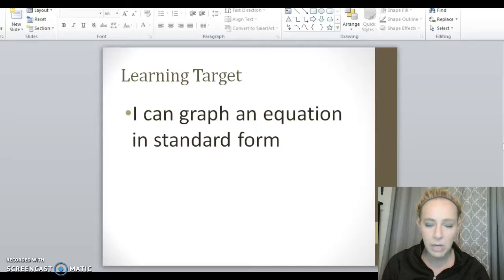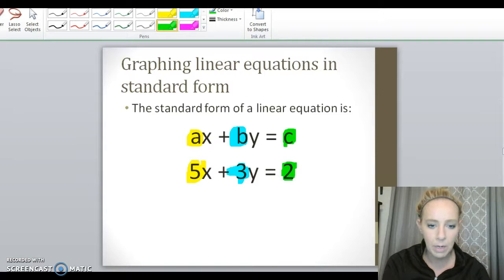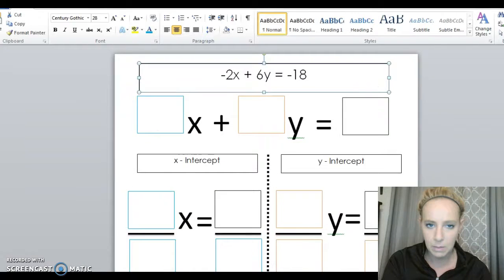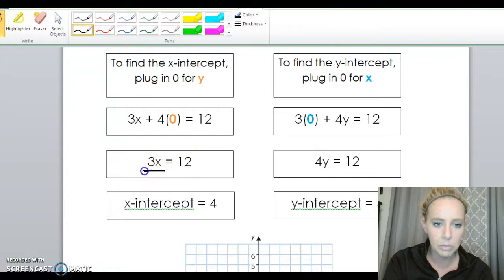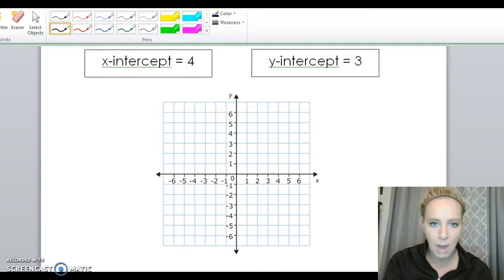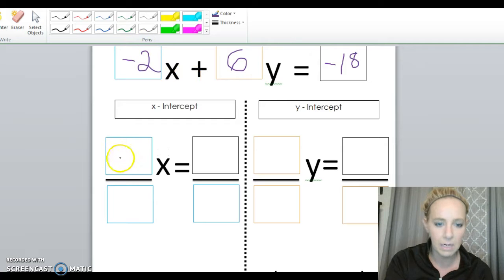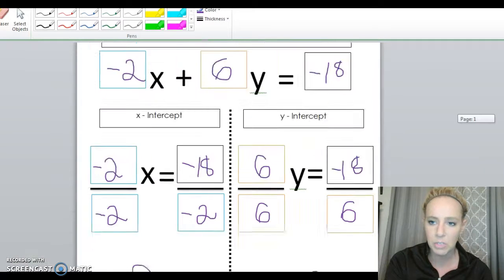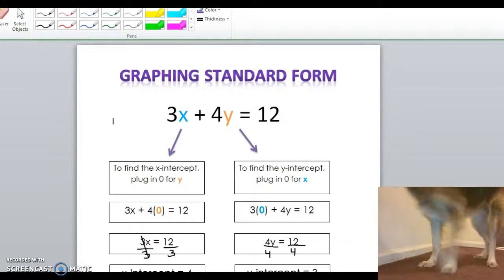Flipped Classroom_Graphing in Standard Form